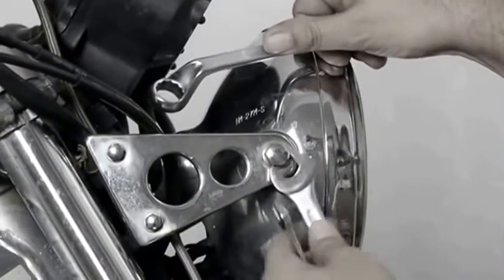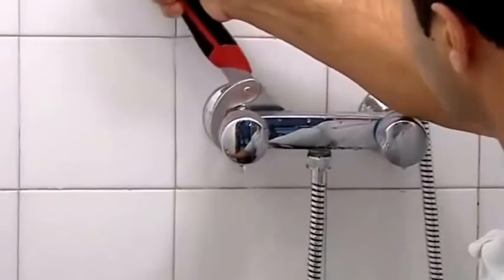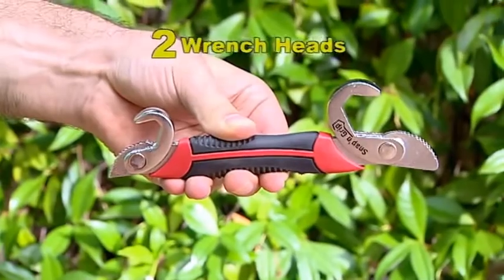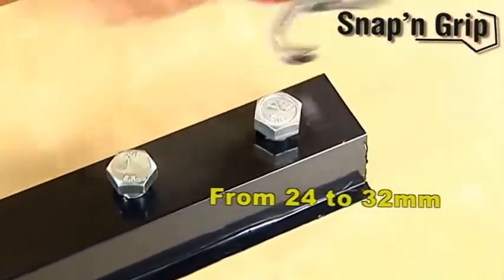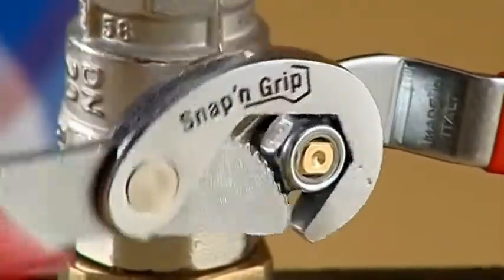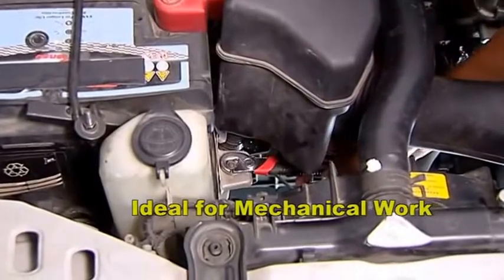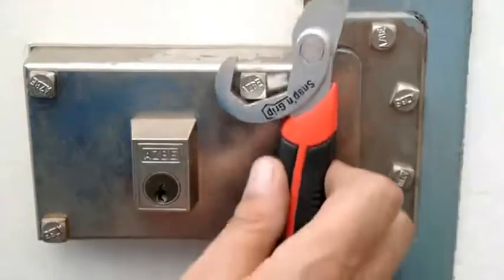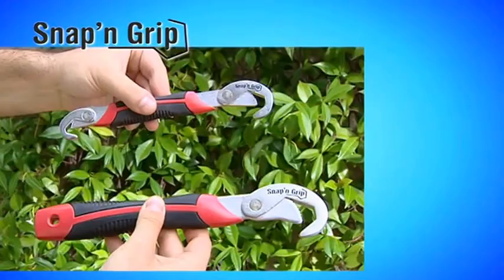Snap and Grip - As Seen On TV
Kunci Pas ini memiliki dapat digunakan untuk berbagai maca jenis mur dan fungsi berkat design yang kunci pas yang kreatif.
Dengan ini Anda tidak perlu membeli berbagai macam kunci pas untuk jenis mur yang berbeda..satu untuk semua.